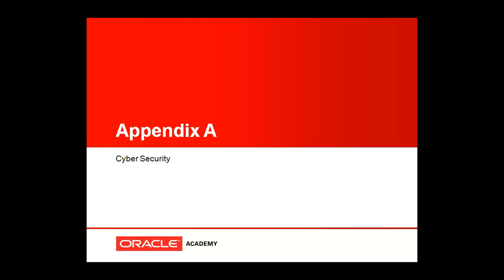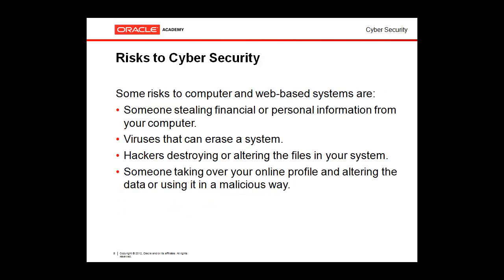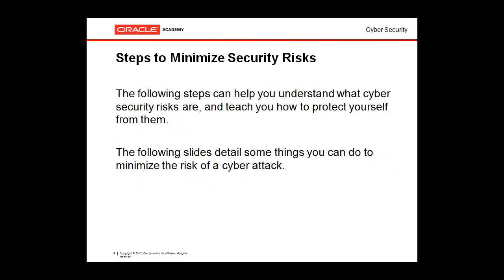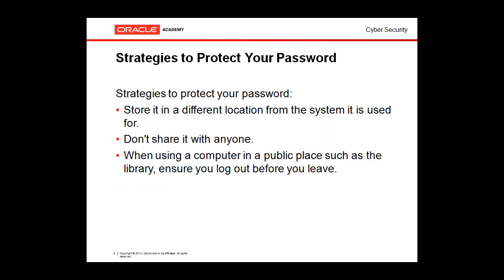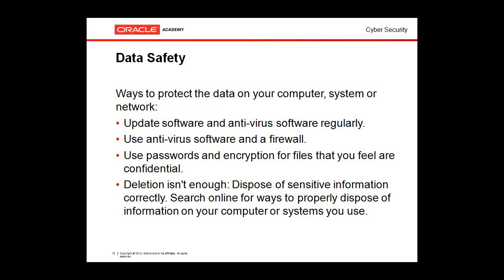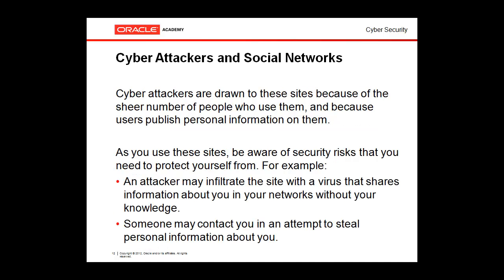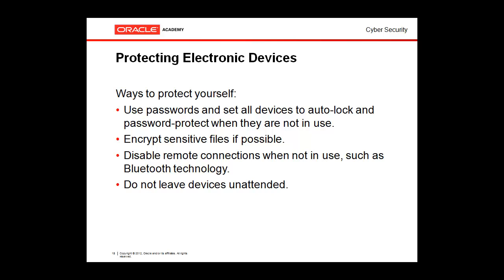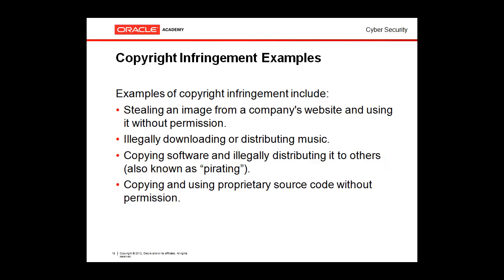Oracle Academy, Cyber Security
Oracle Academy video: Cyber Security